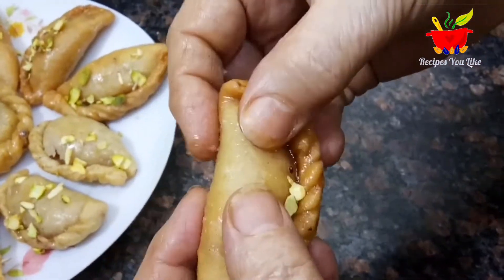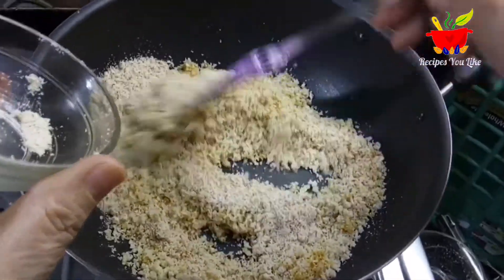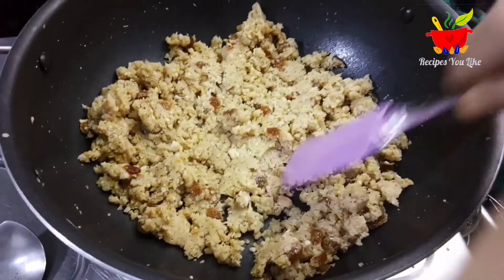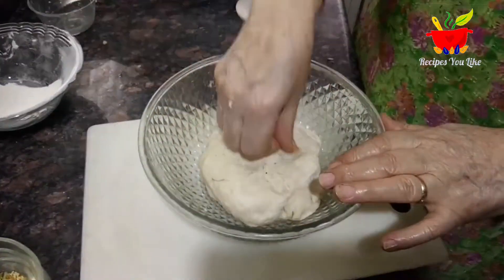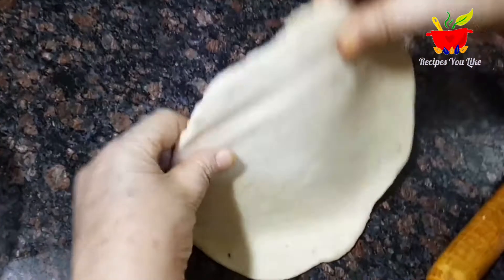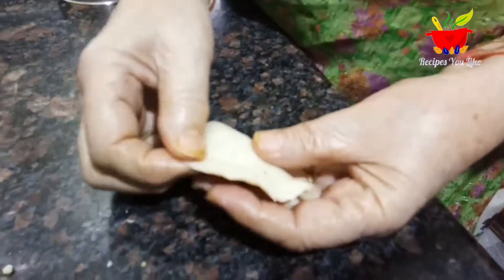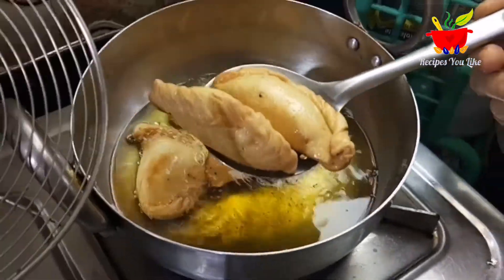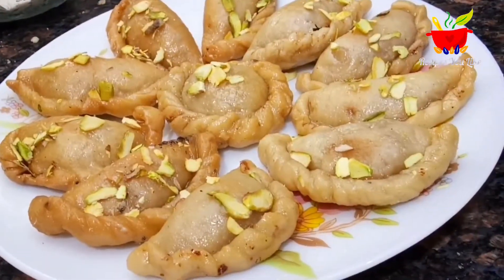Special Juicy and Crisp Mawa Gujiya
You can also catch us at